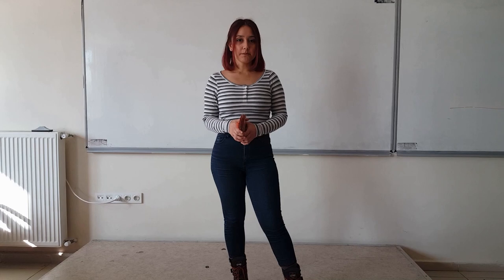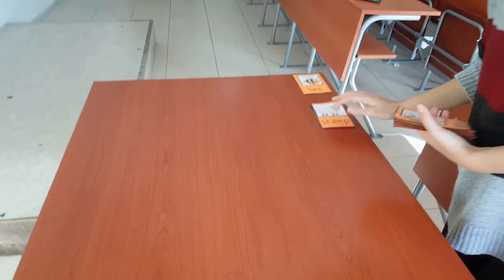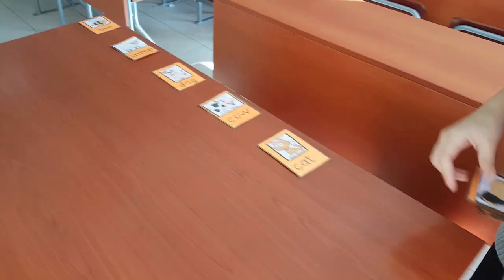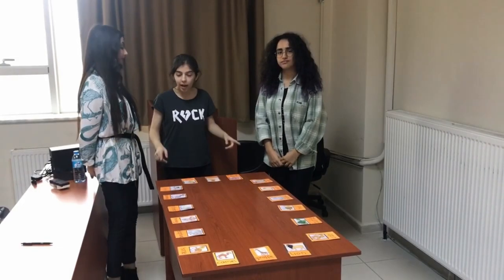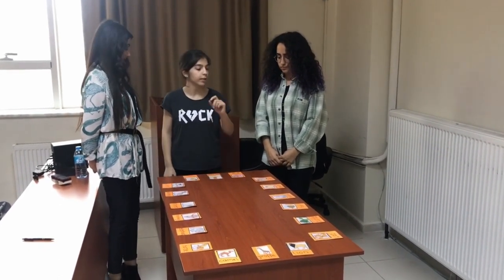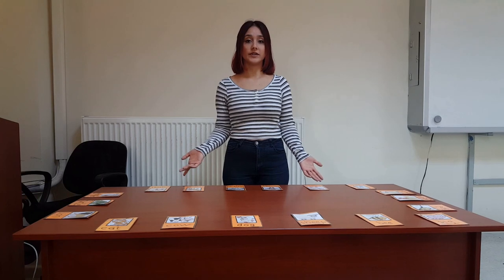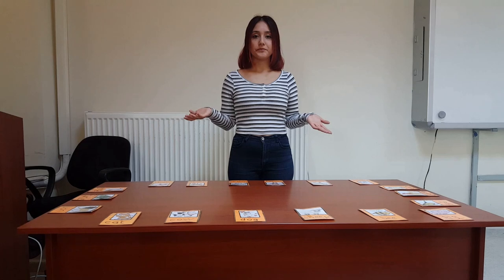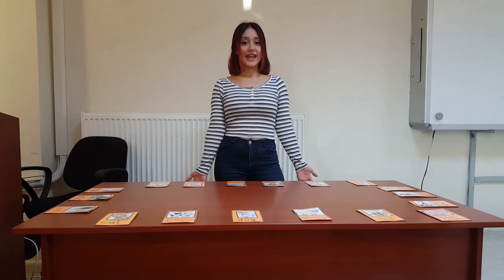Around the Table - EFL Game for Young Learners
You can play the game in pairs especially at your private courses. It can be difficult to play in crowded classes. However, your students will enjoy it :)